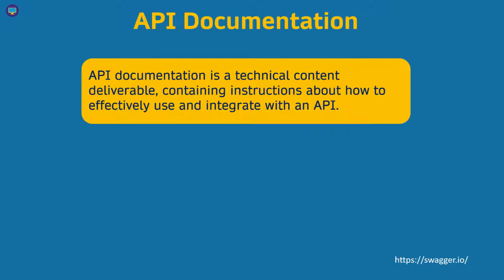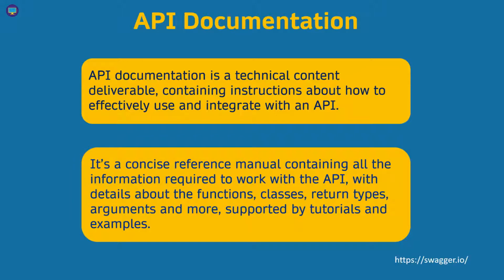What is API documentation? Swagger API Documentation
API stands for Application Programming Interface. An API is a software intermediary that allows two applications to communicate and exchange data. It is one of the main drivers of our world of communication as we know today.

API documentation is a technical content deliverable, containing instructions about how to effectively use and integrate with an API. It’s a concise reference manual containing all the information required to work with the API, with details about the functions, classes, return types, arguments and more, supported by tutorials and examples. In this course, you will learn how to use Swagger to generate the API Documentation of any Spring Boot Application. This course covers how to add the main Swagger configuration class to configuring and customizing the Swagger User Interface.